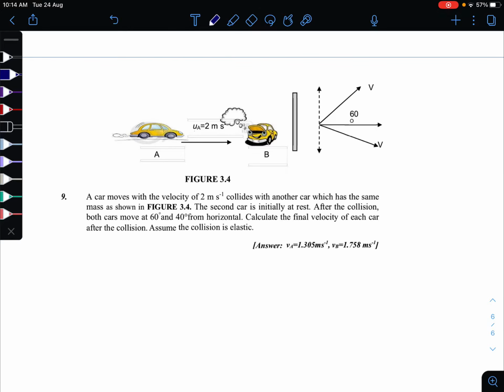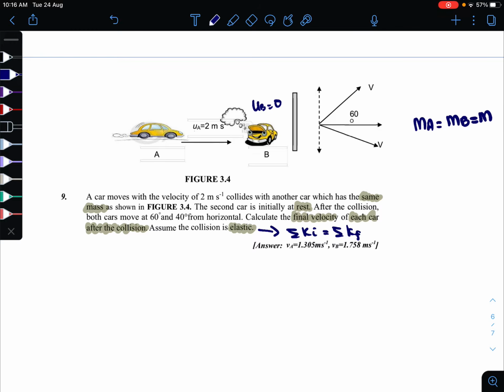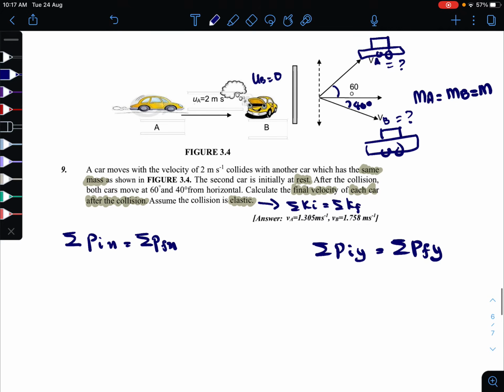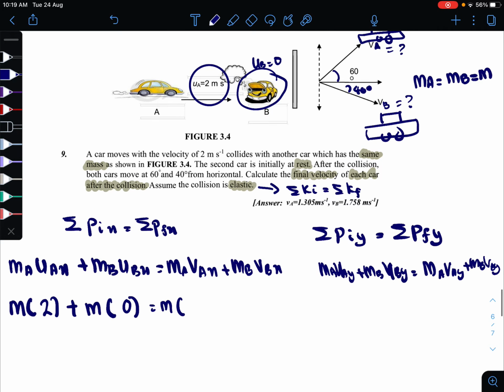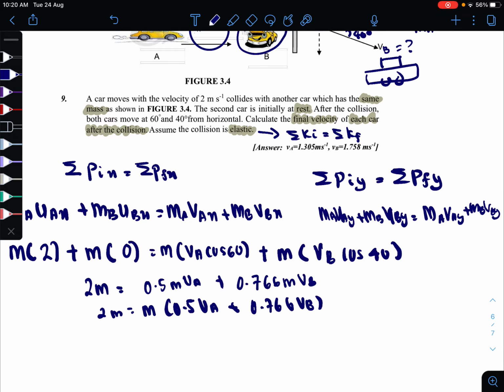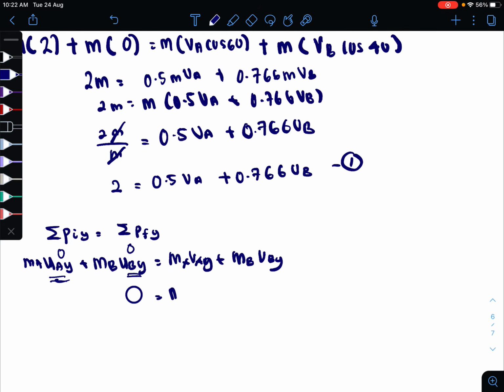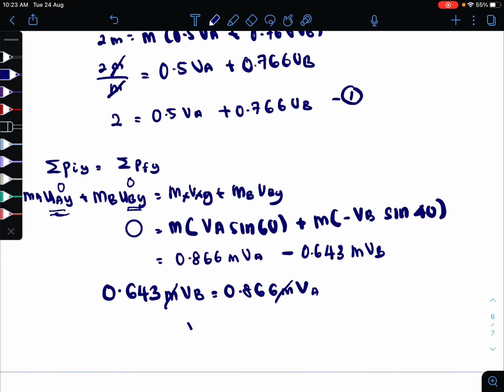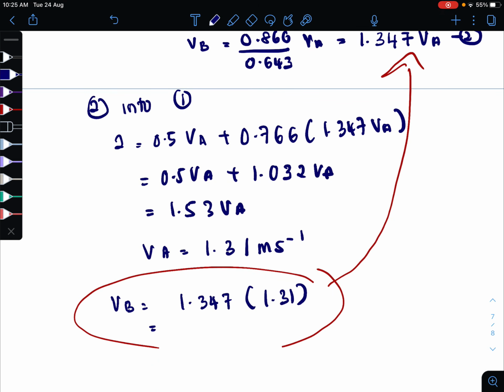SP015 CHAPTER 3 TUTORIAL Q9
TUTORIAL Q 9
Chapter 3 Momentum and Impulse
Semester 1
Physics Matriculation
KML